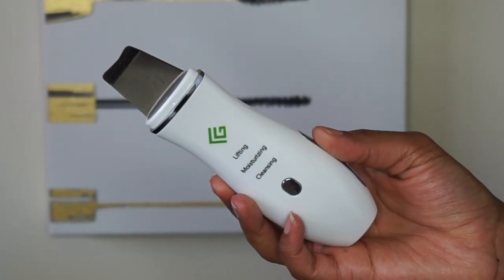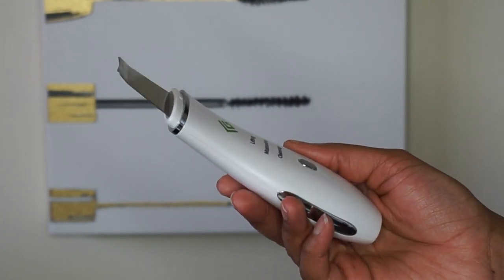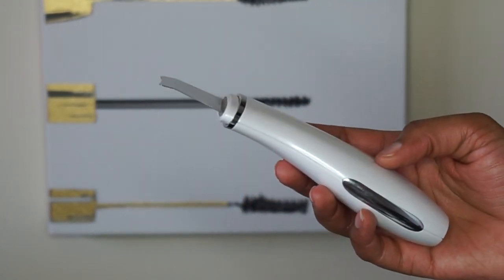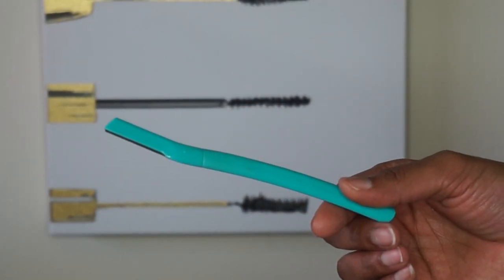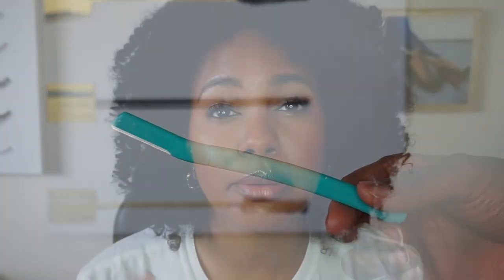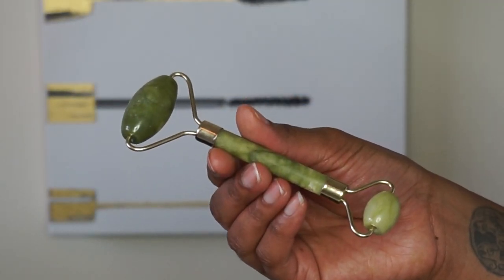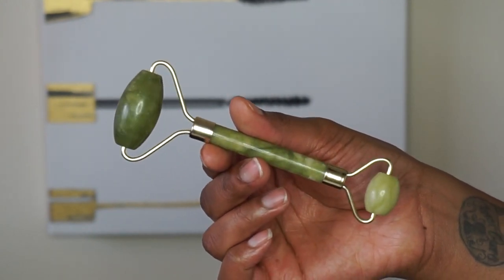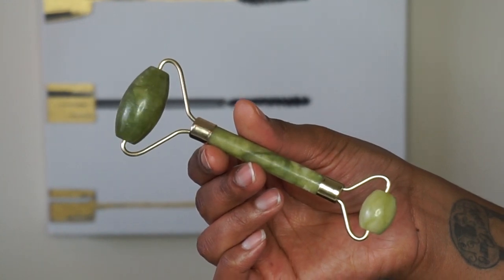Best Beauty Tools 2020 | Amazon Finds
Hey Glam Tribe! I am obsessed with skin care tools! I've found some that are worth the hype and either a part of my skin care routine or going to be apart of my skin care routine. They all are also easy to use at home to create your spa experience without leaving your home. These are all non-invasive and beginner friendly! You can use any of these tools with your current skin care routine.

❤️TOOLS FEATURED❤️
❤️Skin Scrubber

❤️Dermaplanning razors

❤️Facial Steamer

❤️ Jade Roller

❤️ Rose Quarts Roller

All opinions are my own and for informative purposes.

I use MagicLinks and RewardStyle for all my ready-to-shop product links.